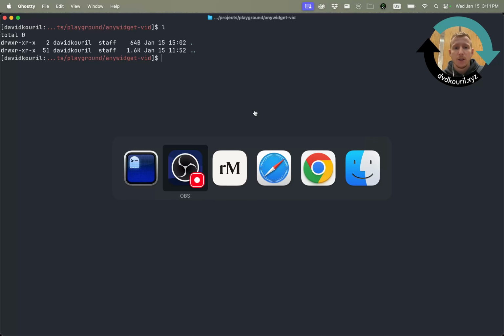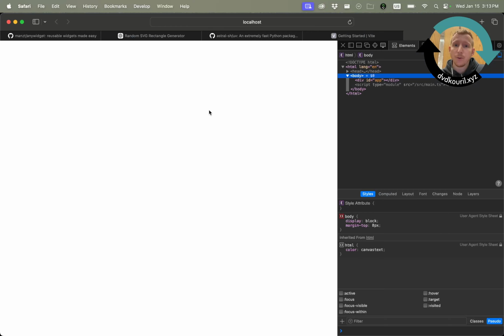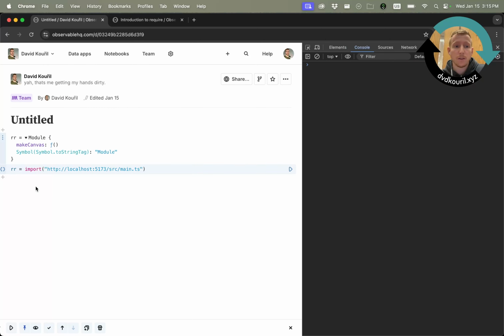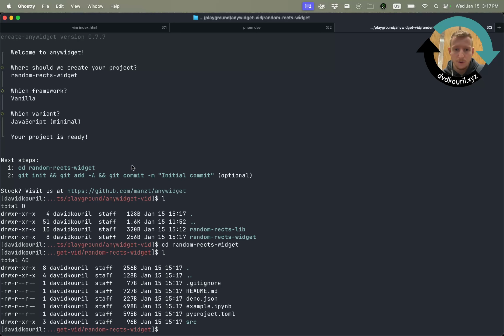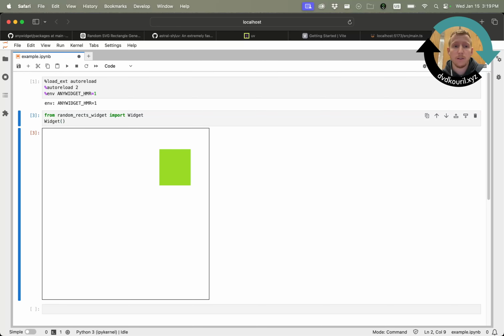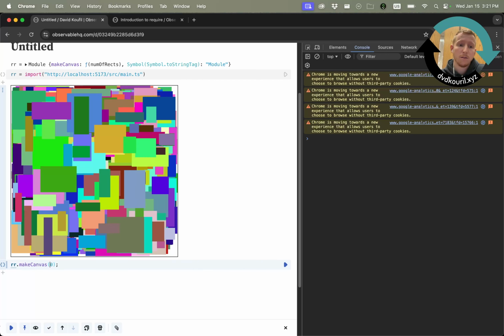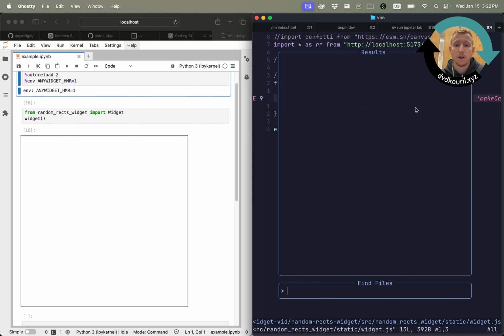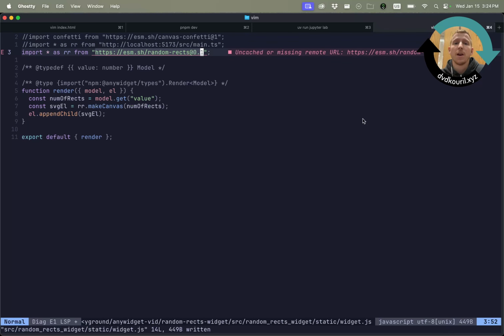anywidget setup: developing both the library and the widget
Showing a bit of the setting up and workflow for developing a Jupyter widget and a JS library at the same time.